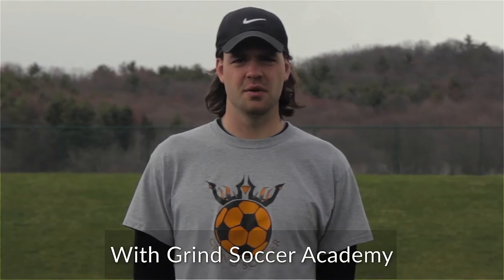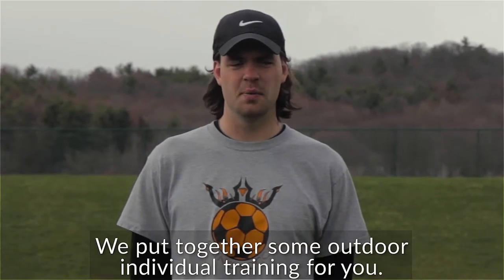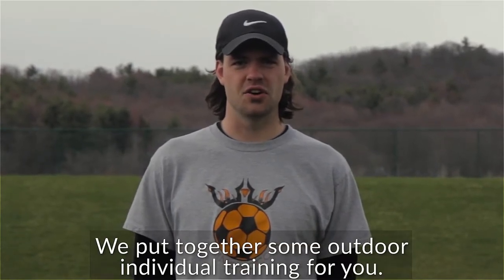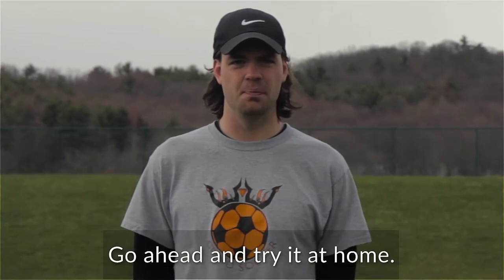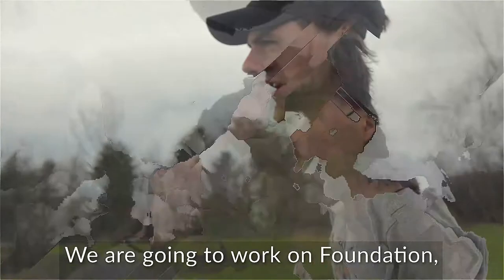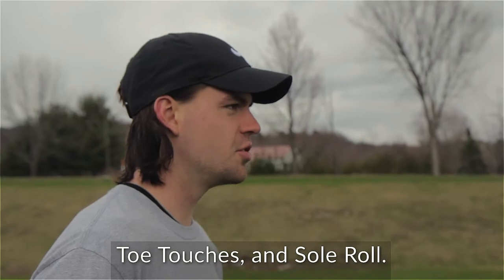Technical School - Tutorial One - Box Skills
Join Coach Kyle as he guides you through a technical box drill! Try these out at home and let us know how you did! Remember slow is smooth, and smooth is fast!